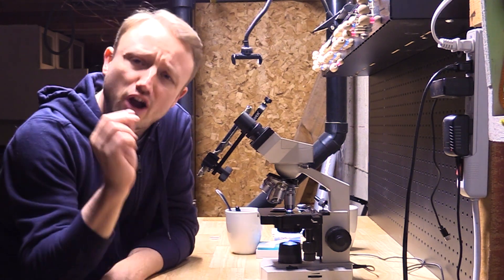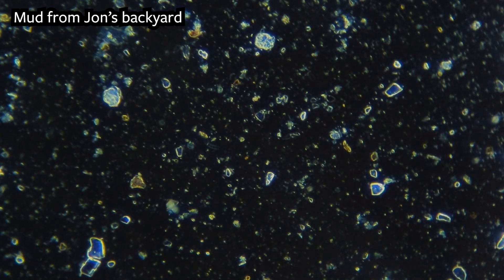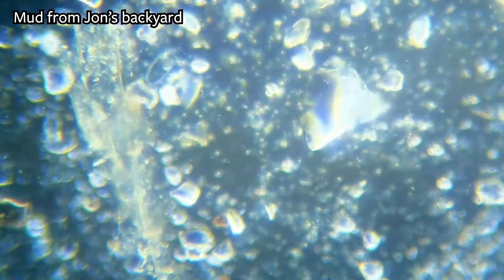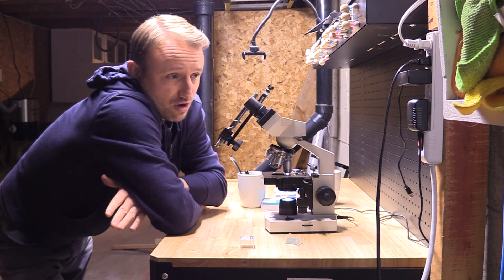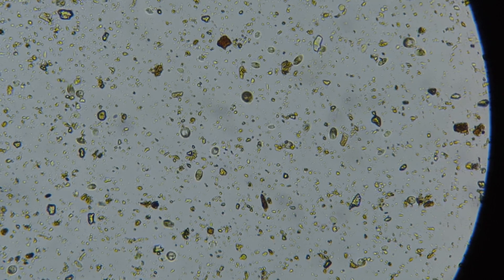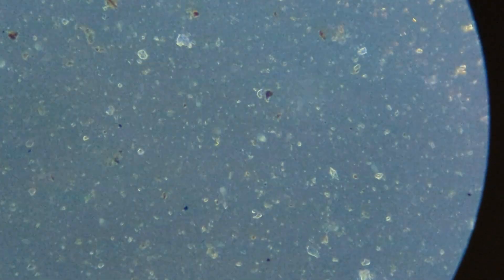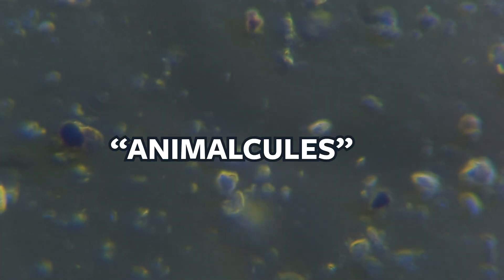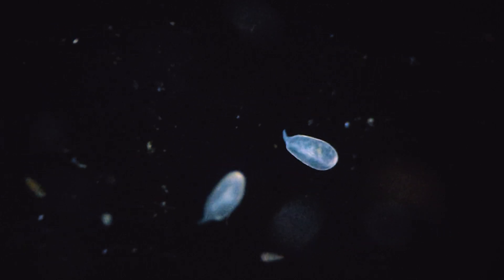Full video: Um... These are not nanobots.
A video has gone viral on Twitter claiming that all of us have been tricked. Is it true or does America just need a refresher lesson on Brownian motion and how microscopes work?